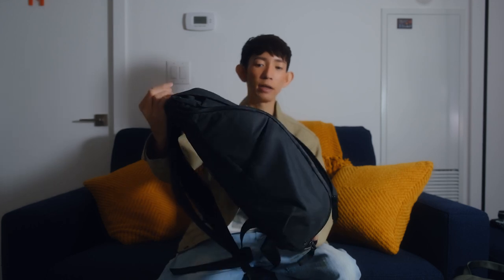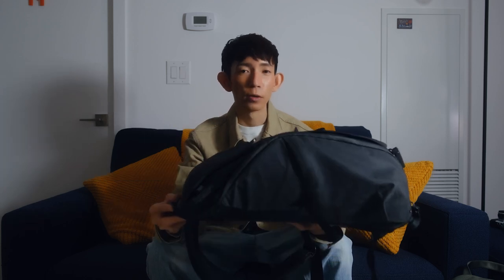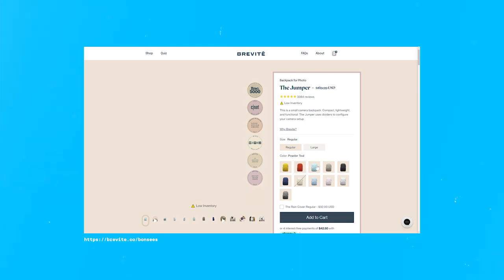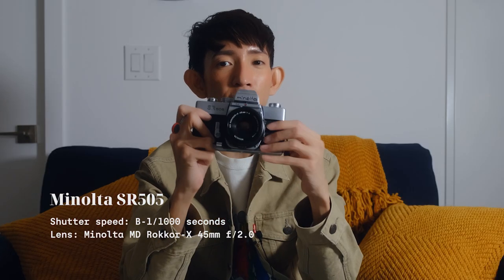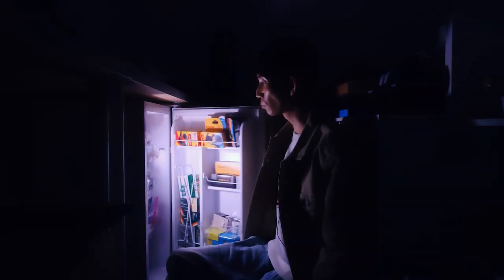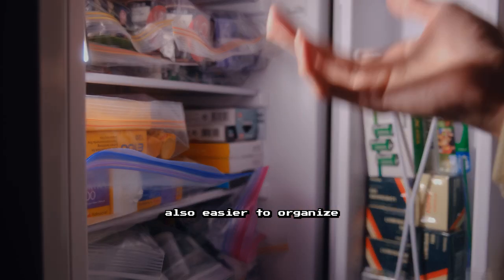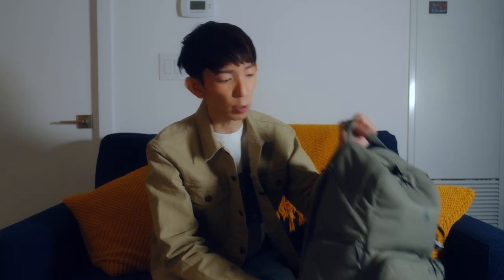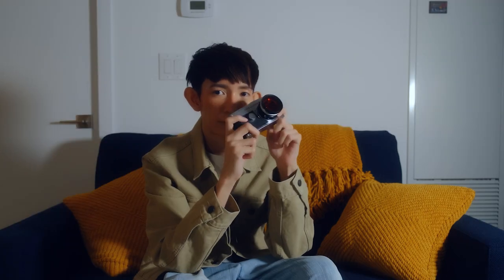What's In My Bag? Come Pack with me for a Photowalk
In this video, I talk about how I've decided to pack lighter this year when going on simple, film photography walks. I then show how I'm trying to achieve this by using a smaller bag and bringing only one or two cameras.

▽ Chapters
00:00 Why I'm deciding to pack lighter for photowalks
01:32 Brevitē Jumper Camera Backpack
04:40 Photography Equipment
07:52 Film Stocks
08:58 Misc Items
09:22 Come Pack with Me
10:59 Last thoughts

To clarify, Brevite sent me a Jumper backpack as a gift to check out but they didn't pay or sponsor me to do a product placement. I just liked the bag 😅 You can check it out through this link:
(I don't get anything from this aside from Brevitē being notified that I sent you haha)

Brevitē Jumper Camera Backpack
[Amazon US]
[Amazon CA]

Ulanzi GP-16 cage for GoPro Hero 11
[Amazon CA]

[Amazon US]
[Amazon CA]

Peak Design Strap
[Amazon US]
[Amazon CA]

Peak Design Bag
[Amazon US]
[Amazon CA]

Kodak Ektar H35
[Amazon US]
[Amazon CA]

▽ Special thanks to:
Pooja Udaikumar for the photo of me I used in my thumbnail
Jai*Micha for a video clip of me at 06:30